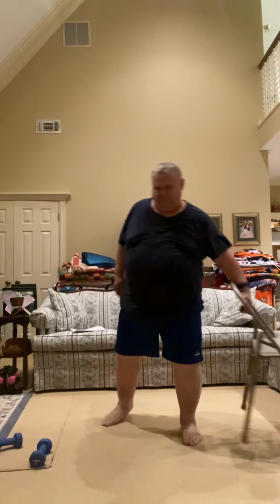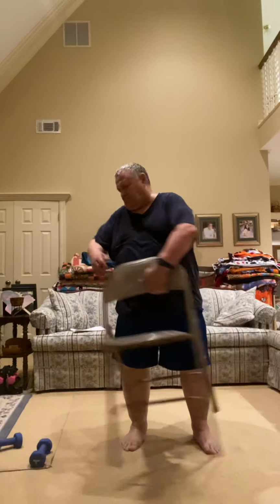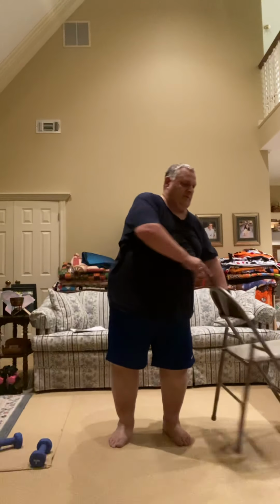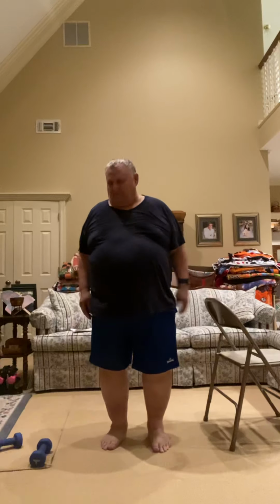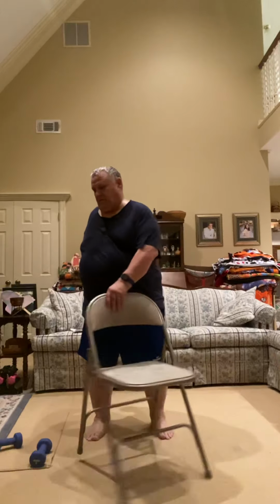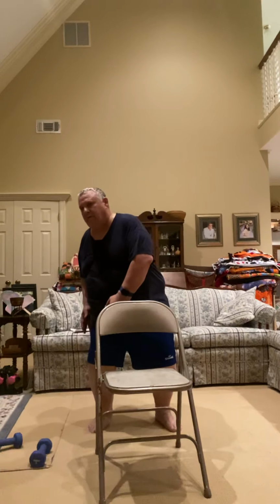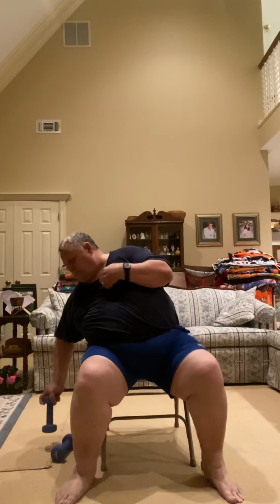Foundation 23 on the back side!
Grow young fitness!